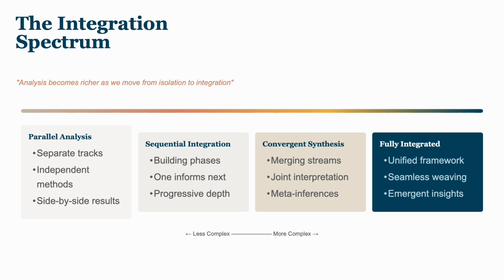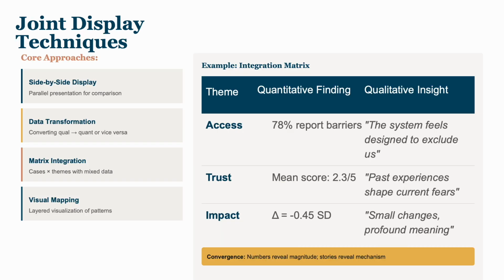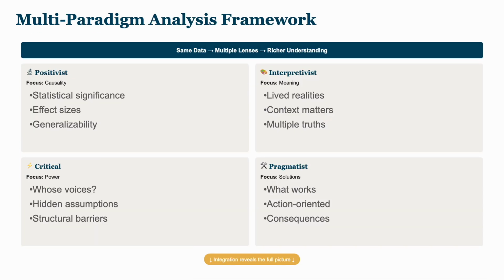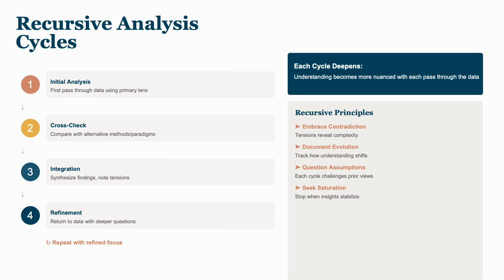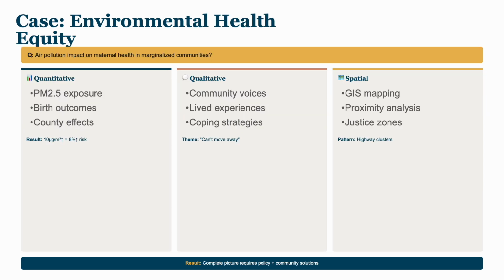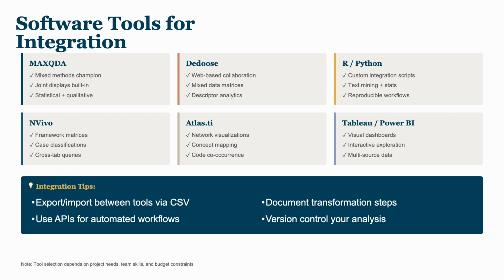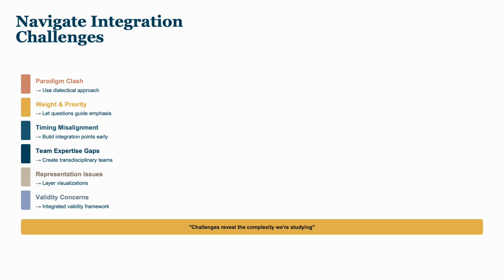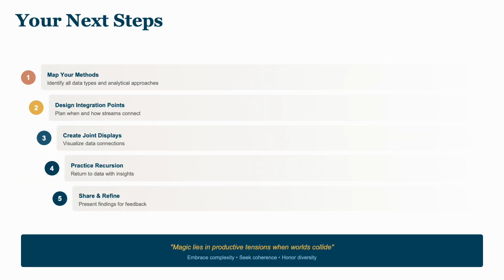Integrative Analysis: Joint Displays and Multiparadigm Lenses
Integrative Analysis: Joint Displays and Multiparadigm Lenses tackles the habit of analyzing quantitative numbers in one silo and qualitative narratives in another. The aim is a cohesive whole that reveals insights no single method could surface on its own.

This is Lesson 2.4, video 9 of 25, in the Transdisciplinary Mini Course, taught by Angel Reyes, MPH, MCHES, PMP, a public health doctoral candidate and research methodologist. Module 2 covers research design, literature synthesis, and designing for complexity.

5 Key Facts from This Lesson:
1. Integration sits on a spectrum. Parallel analysis runs separate tracks and presents results side by side; convergent synthesis actively merges streams to produce meta-inferences.
2. Joint displays are the mechanics of integration: side-by-side displays for parallel comparison, and matrix integration for mapping cases against themes.
3. Numbers reveal magnitude while stories reveal mechanism. A 10 microgram rise in PM2.5 correlating with 8 percent increased risk means something different alongside a community theme of being unable to move away.
4. Multiparadigm analysis rotates lenses over the same data. A critical lens asks about power dynamics; an interpretivist lens asks about meaning, lived realities, and context.
5. Recursive analysis cycles run find, cross-check against alternative methods or paradigms, then refine by returning to the data with deeper questions. Stop only when insights stabilize.

Chapters:
0:00 From separate silos to unified understanding
0:18 Moving past separate streams
2:23 Convergent synthesis and meta-inferences
4:26 Asking whose voices are missing
4:59 Integration is not a one-time event
5:31 Returning to data with deeper questions
7:11 Software with built-in joint displays
7:58 The challenges integration creates